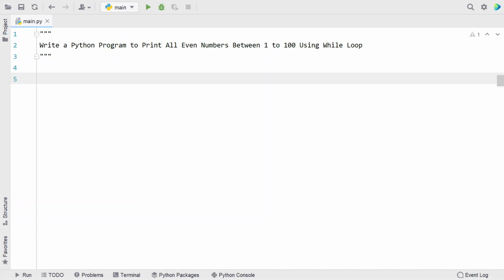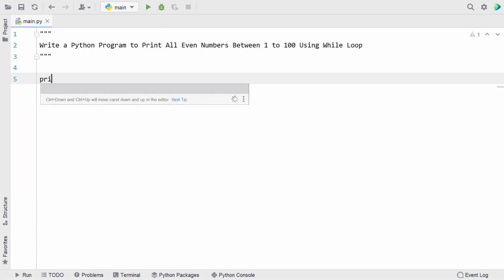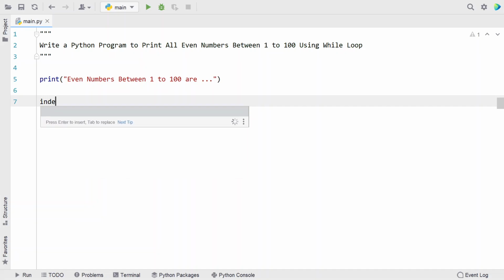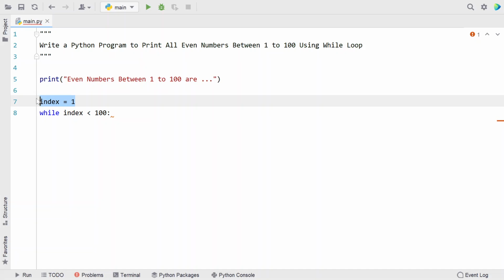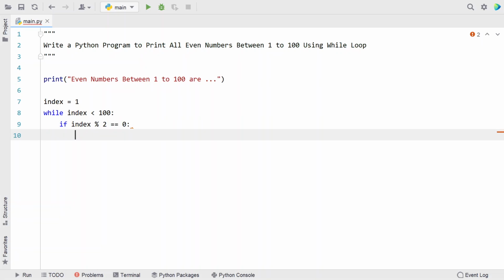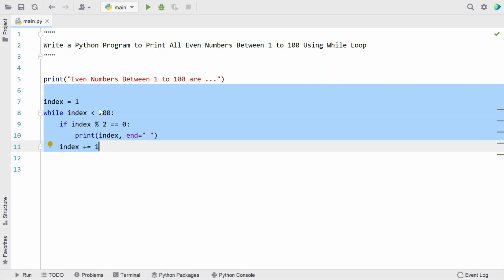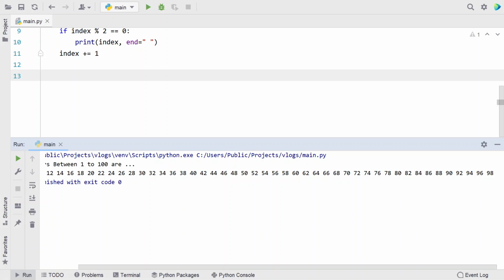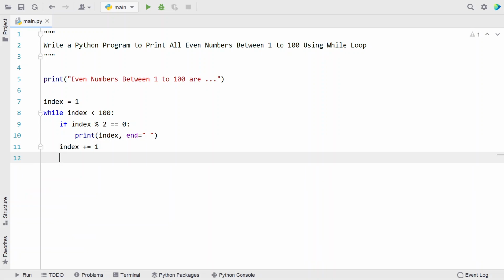Write a Python Program to Print All Even Numbers Between 1 to 100 Using While Loop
In this video you will learn about how to Write a Python Program to Print All Even Numbers Between 1 to 100 Using While Loop

Code
print("Even Numbers Between 1 to 100 are ...")

index = 1
while index less_than_symbol 100:
    if index % 2 == 0:
        print(index, end=" ")
    index += 1